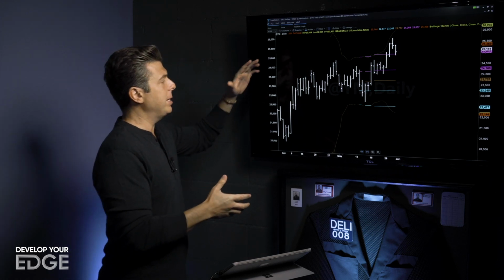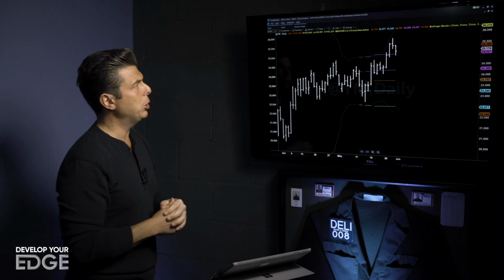Market Profile Trading Edge - DYE #4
What's up Traders! In this weeks episode of Develop Your Edge chatted with one of my favorite people in the trading Industry, Jim Dalton.  Jim is an expert on Market Profile and he explains to us how he uses Market Profile for an Edge in his Trading.

In my Final Thoughts I share my process for a short trade setup that I took on Friday May 29th in the Micro E-mini Dow Futures.

Download the Indicators that I created and use in my trading for FREE 🔥

Develop Your Edge is a weekly talk show hosted by 21-year futures veteran and CME member Anthony Crudele, an ex-pit trader and one of the first to trade the E-Mini S&P.

Past performance is not indicative of future results. Neither Anthony Crudele nor his guest’s guarantees any specific outcome or profit. You should be aware of the real risk of loss in following any strategy or investment discussed on this website or on the show. Strategies or investments discussed may fluctuate in price or value. Investors may get back less than invested. Investments or strategies mentioned on this website or on the show may not be suitable for you. This material does not take into account your particular investment objectives, financial situation or needs and is not intended as recommendations appropriate for you. You must make an independent decision regarding investments or strategies mentioned on this website or on the show. Before acting on information on this website or on the show, you should consider whether it is suitable for your particular circumstances and strongly consider seeking advice from your own financial or investment adviser.